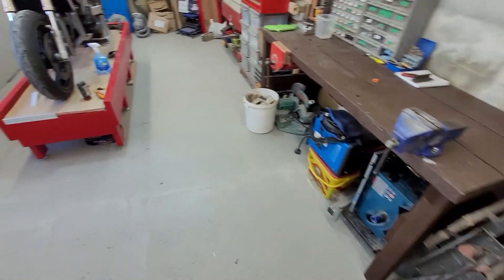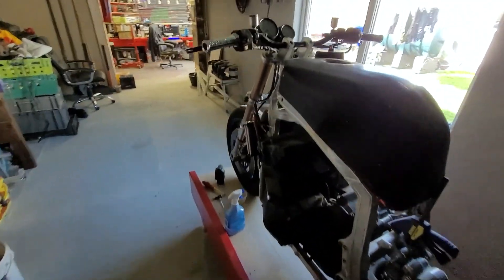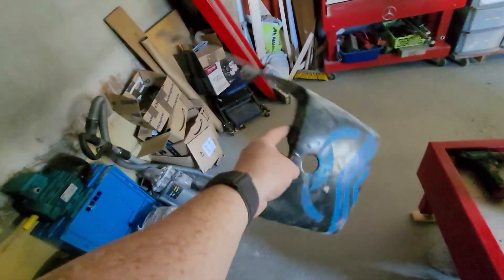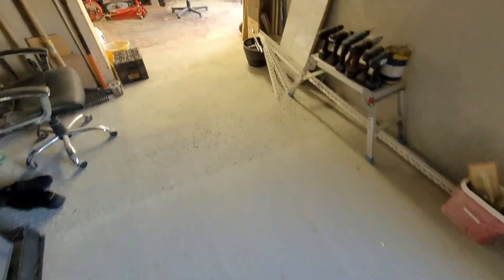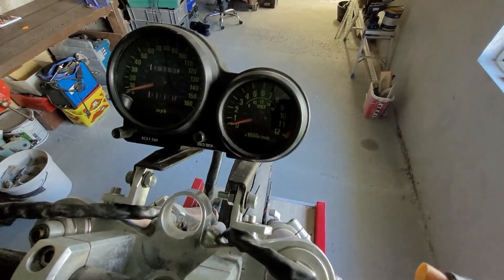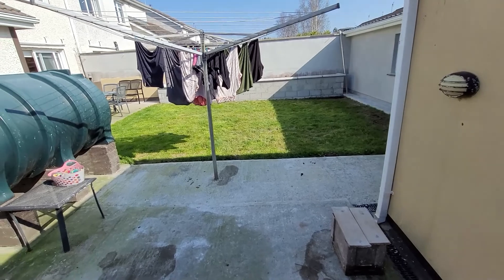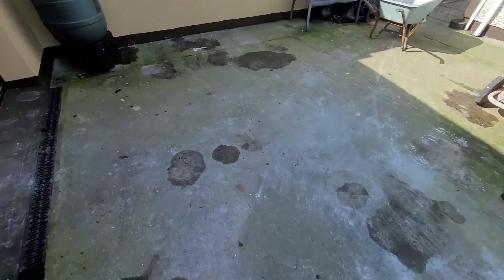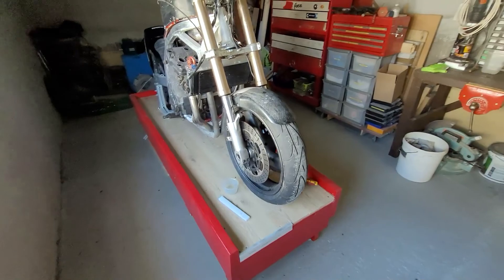UPDATE 28 MAR 2022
What's been going on here the last two weeks.